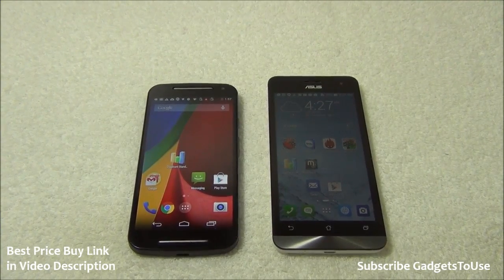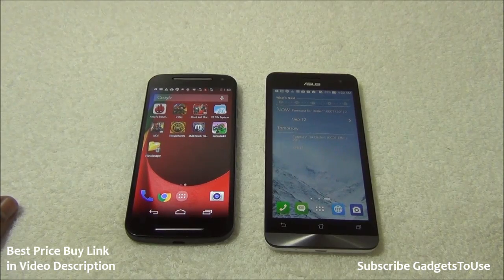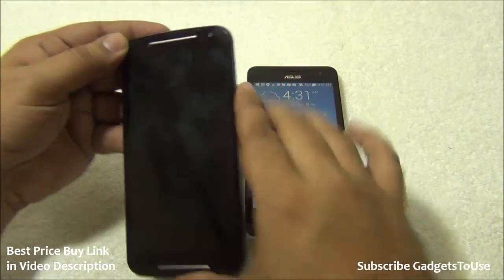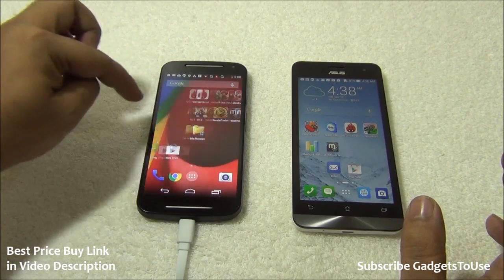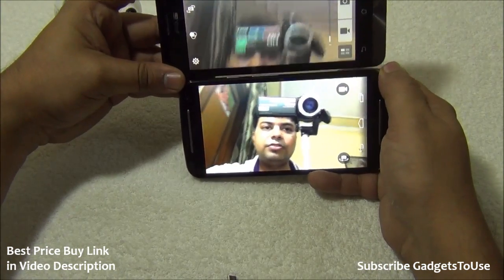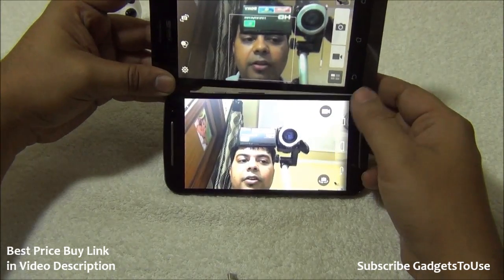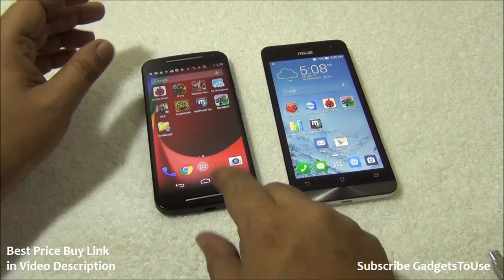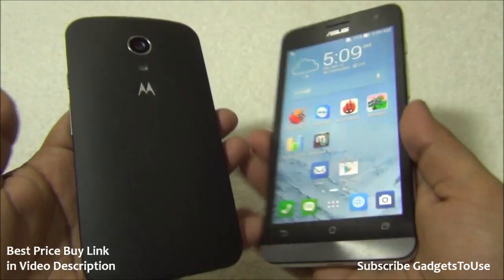New Moto G 2nd Gen VS Zenfone 5 Comparison Review, Display, Camera, Hardware, Features and User Inte